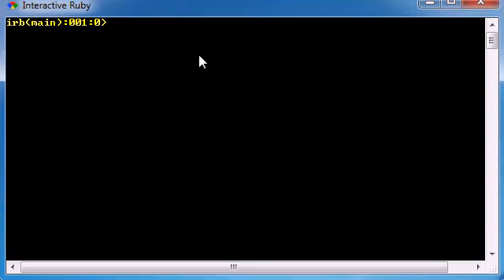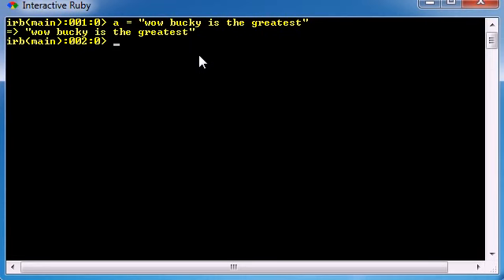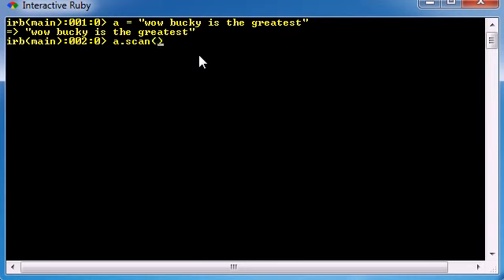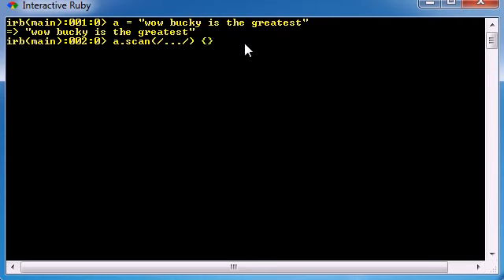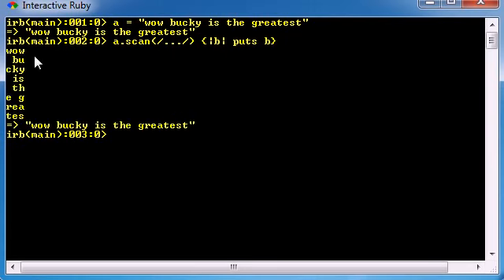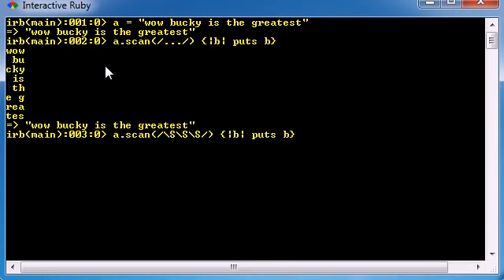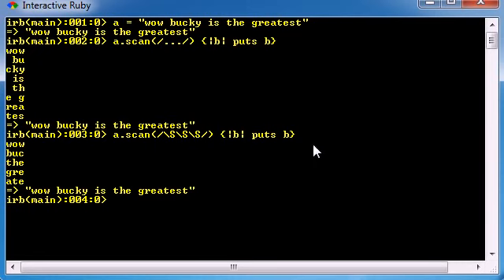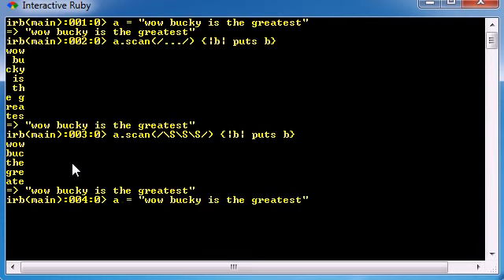Ruby Programming Tutorial 24 Regular Expressions in Loops